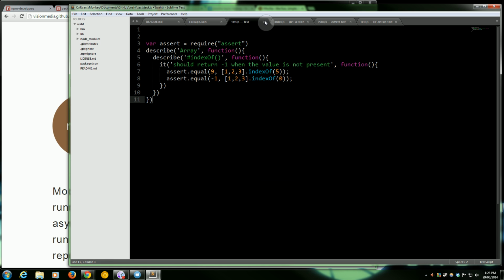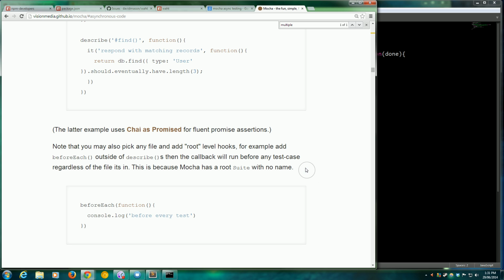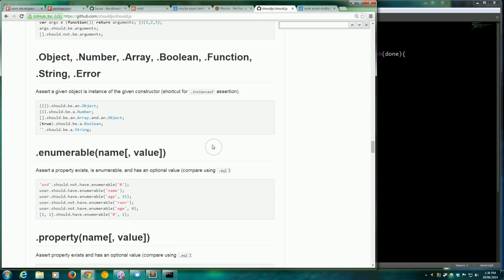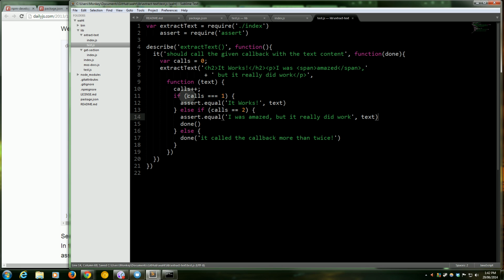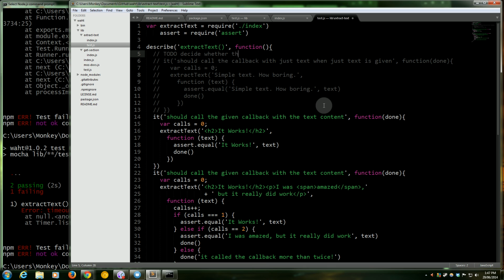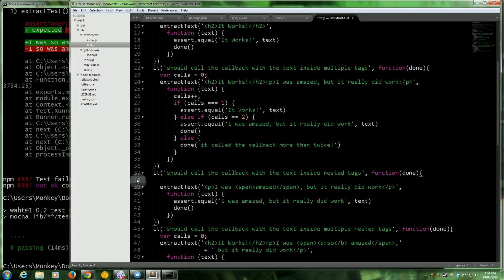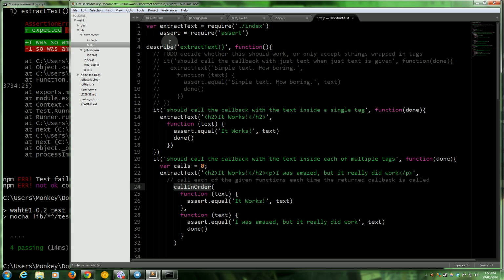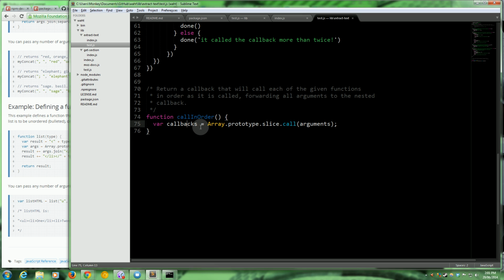Coding from Scratch - 15 - Writing tests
In this video I add a few tests to the project and start writing a helper function for testing multiple callback calls.